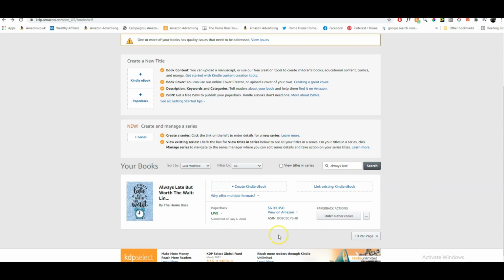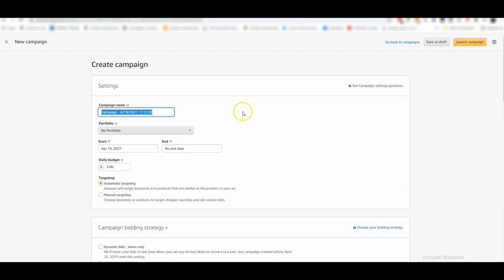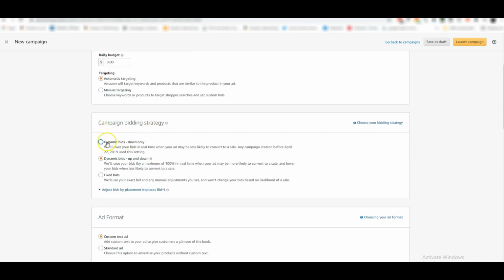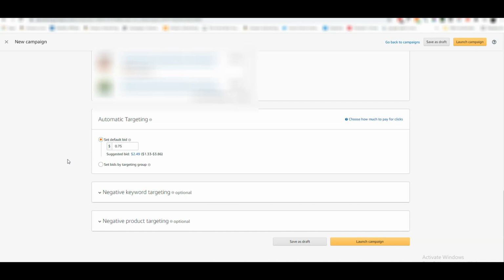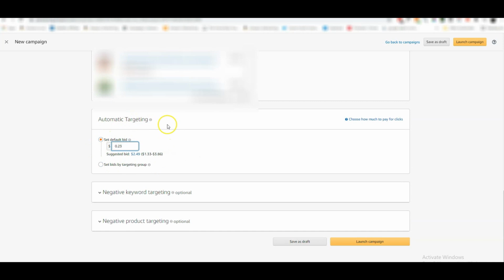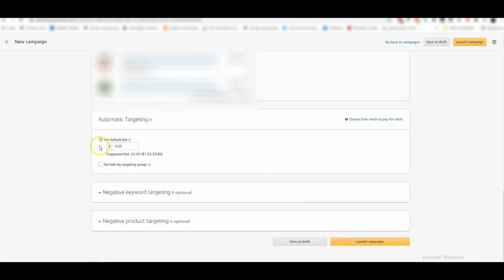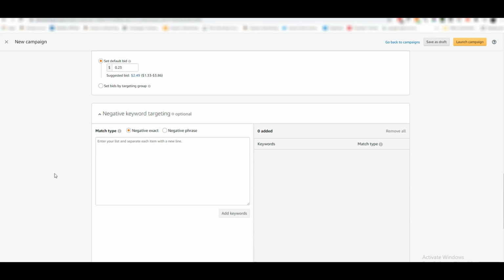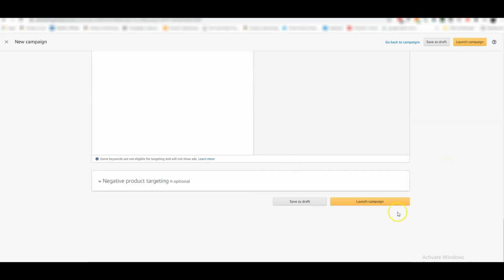Amazon Ads For Low Content Books - how to run auto ads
Templates, live calls and a community to help you actually put this into practice. Hi Home Bosses,
In this video I am showing you how I run Amazon ads for low content books, and in this particular tutorial, I will be showing you how I run automatic ads.
Hope you enjoy the video, if you have any questions, please don't hesitate to leave them in the comments or ask in our Facebook group. See you again soon!

If you want to know how to publish your first low content book, start

Free Amazon Ads course from Kindlepreneur (the company that sells Publisher Rocket)

Recommended tools:
👉Ready-made book interiors:

The Blog Creator: How to set up a blogging home business